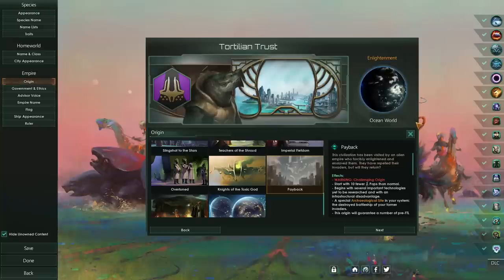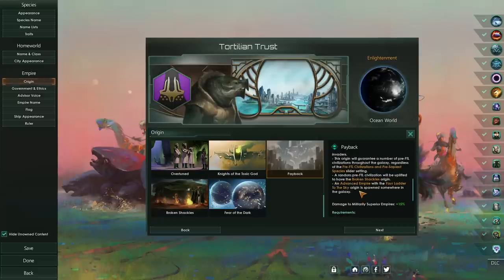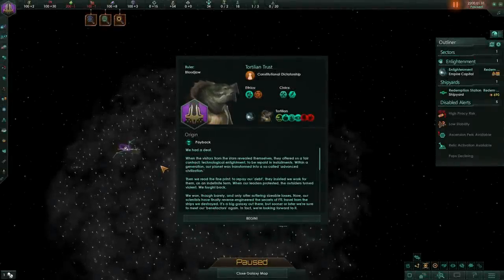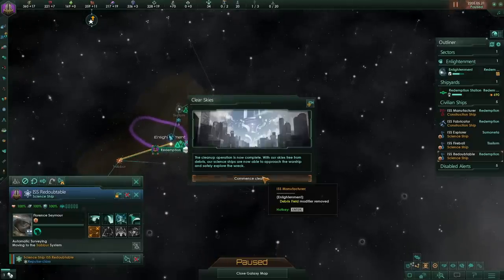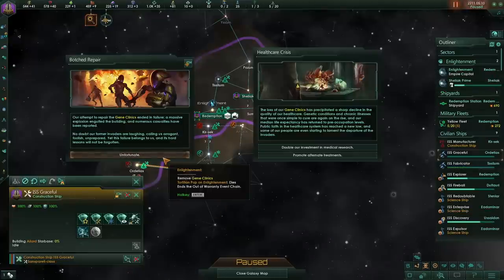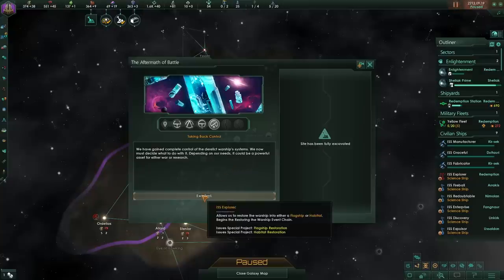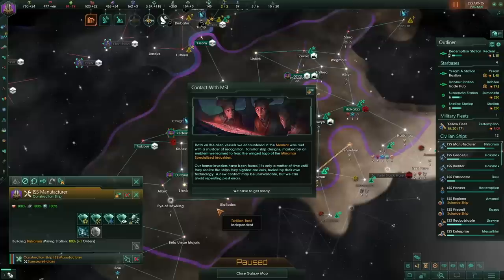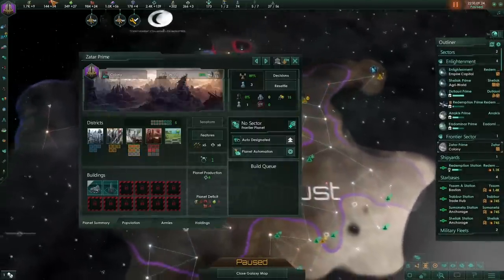Fighting For Our Freedom In Stellaris First Contact! | Payback Full Playthrough & Gameplay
With the new DLC out here is the first of the new Full Playthroughs! I plan on making three in total covering all of the new origins and perhaps a quick test video with the new civic which has similar abilities as the origins themselves! I'm still of two minds of this DLC so feedback is very welcome! I hope you all enjoy! :D

So two things to mention - I mix up what shield regen is early on in the game, I correct myself later. I ALSO mix up what the contingency is made of in regards to their defense (I was thinking about their big stations which are mostly hull.) I correct myself later on that too.